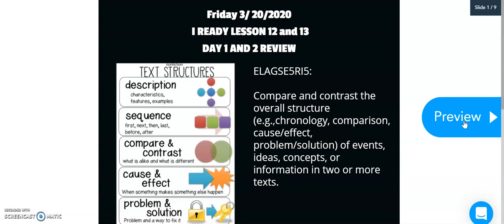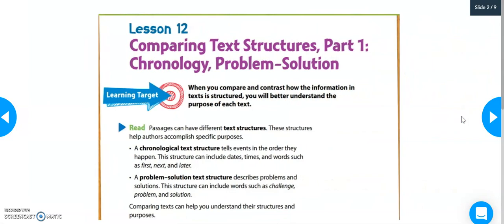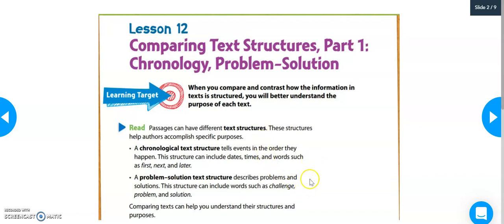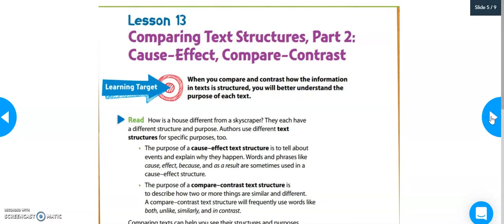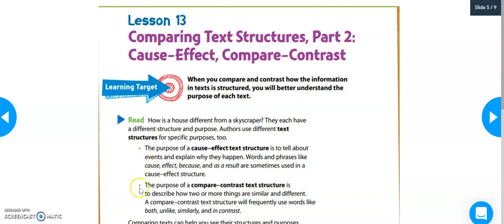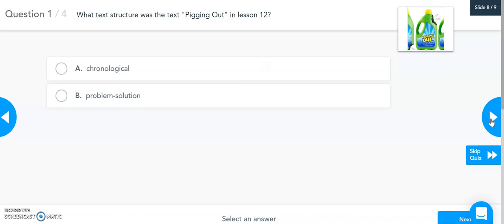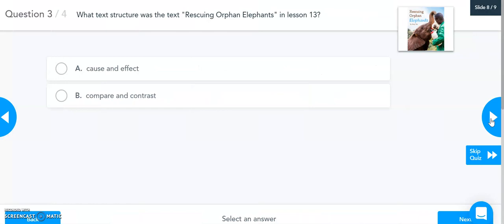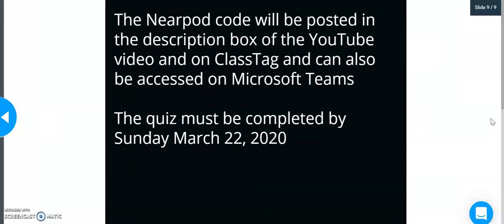5th ELA Friday 320 Review Text Structures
This is the review lesson for 3/16 to 3/19
NEARPOD code: YZODG
Quiz due by Sunday 3/22